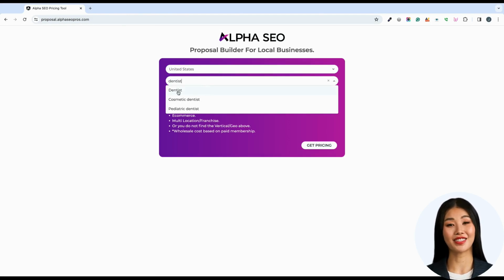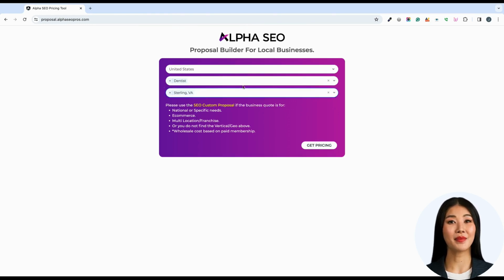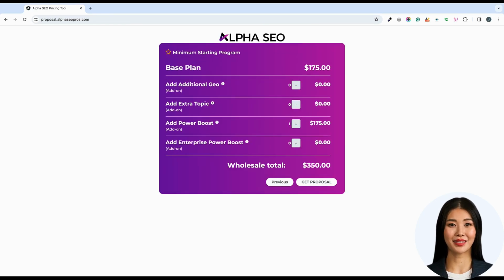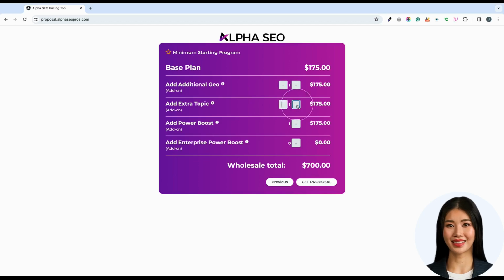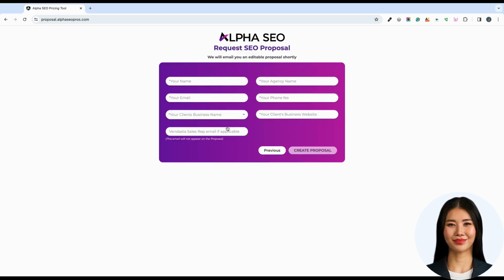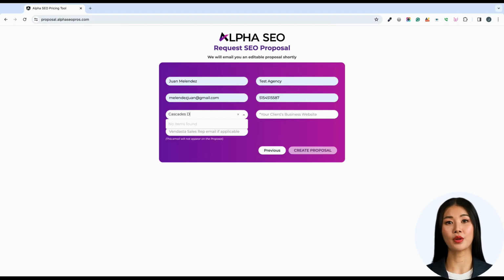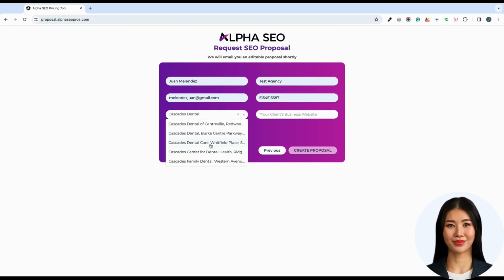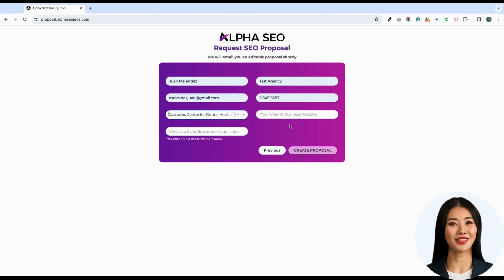FAQ: How To Use The Automated Pricing Tool